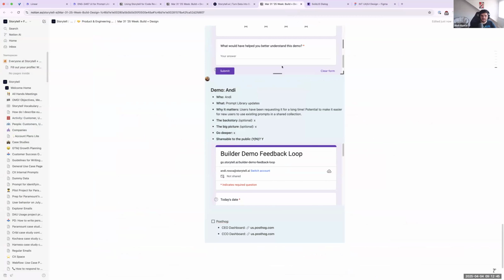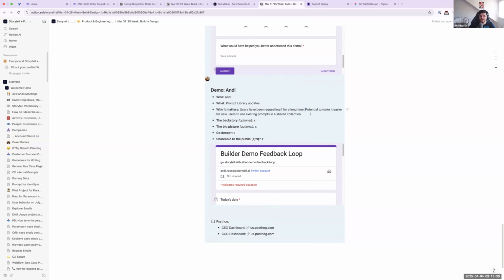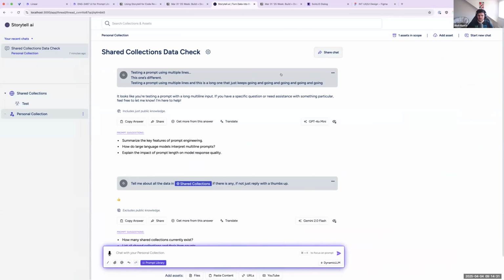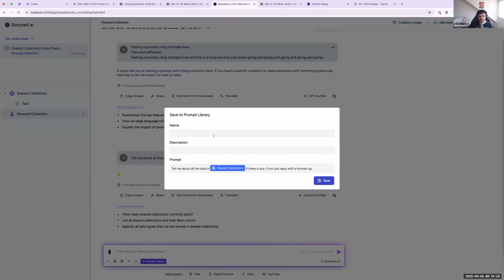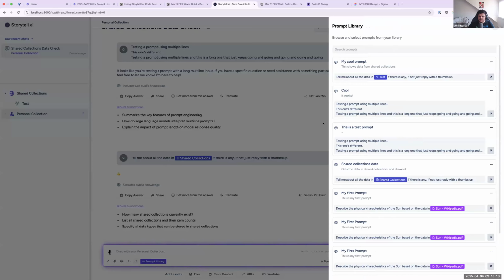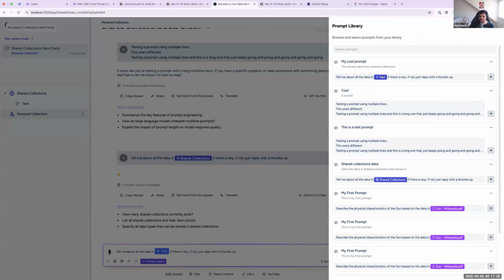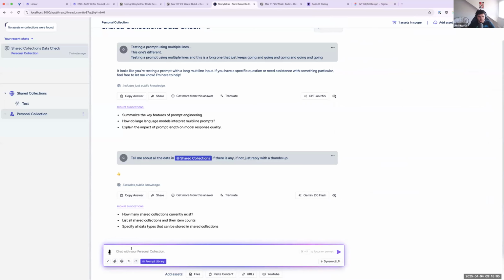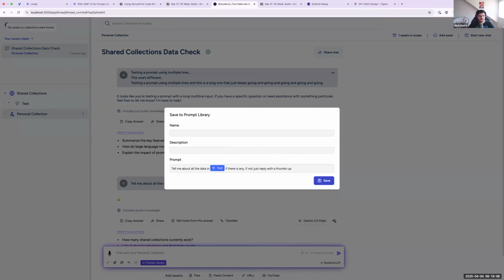Storytell Update: Prompt library updates to empower creative exploration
Summary:
The team showcased early progress on the upcoming prompt library, which will let users save, organize, and reuse prompts—either privately or within shared collections. This foundational work supports easier onboarding, faster collaboration, and scalable prompt reuse across teams.